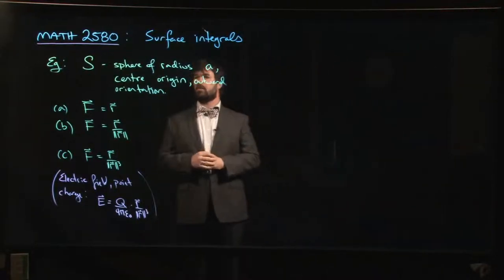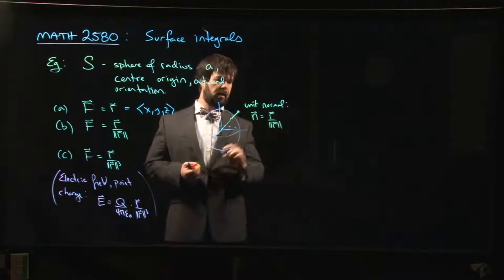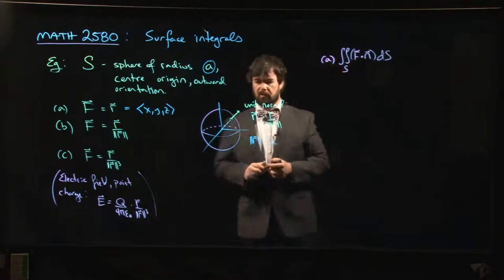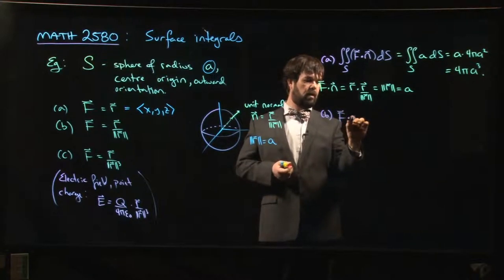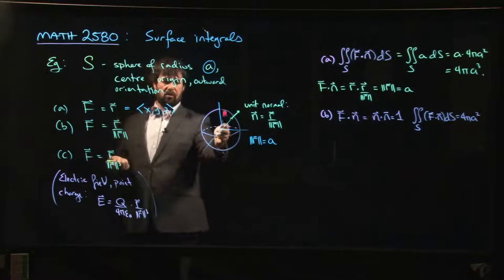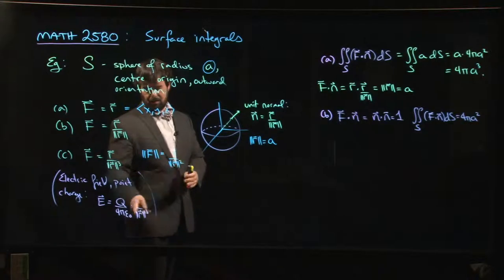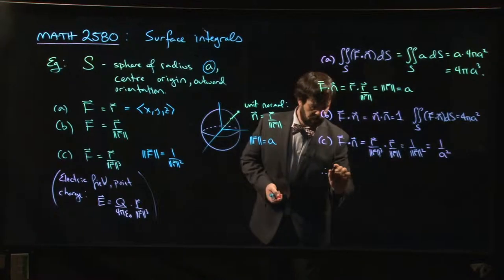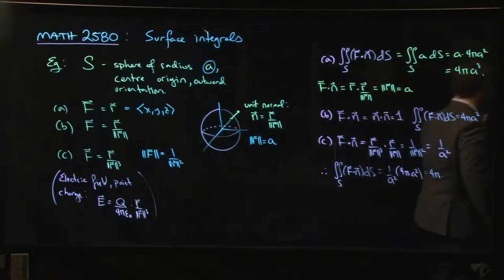Some surface integrals over spheres